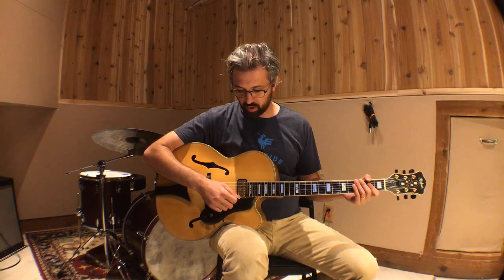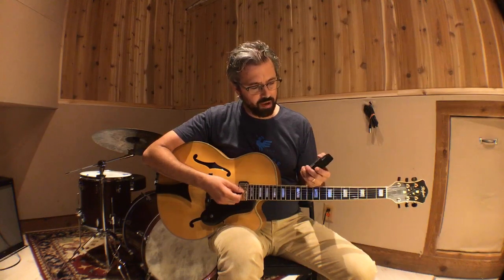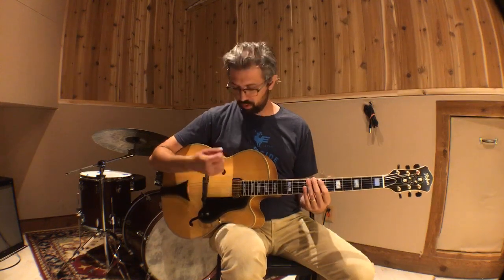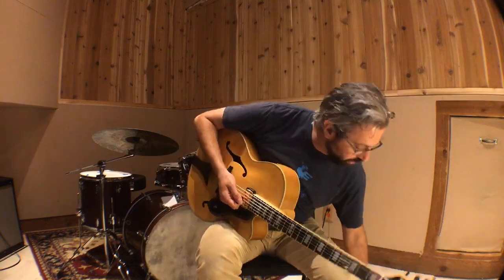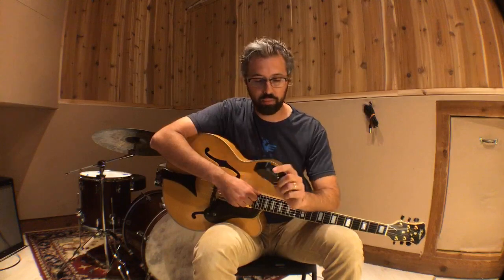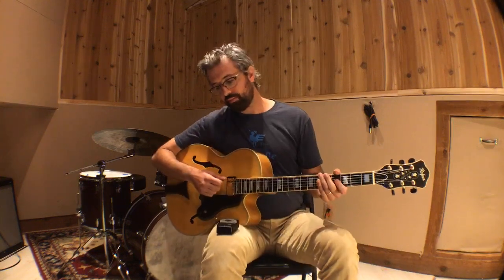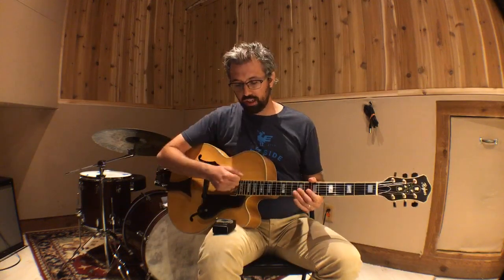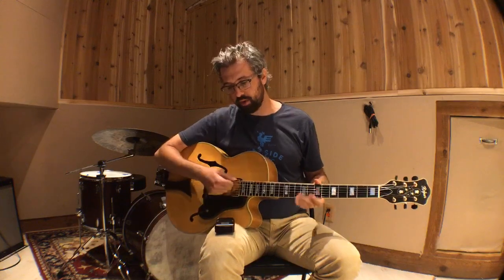Metronome Practice Tips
This video is about Metronome Practice Tips